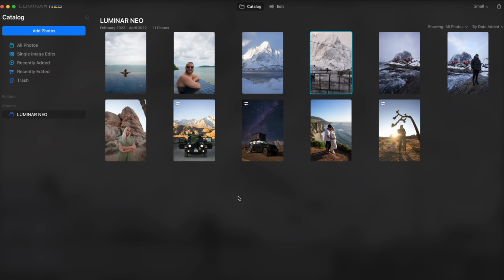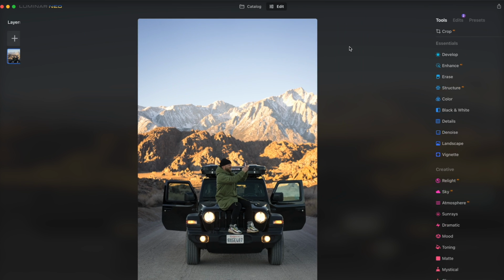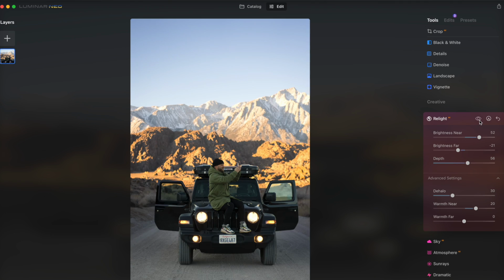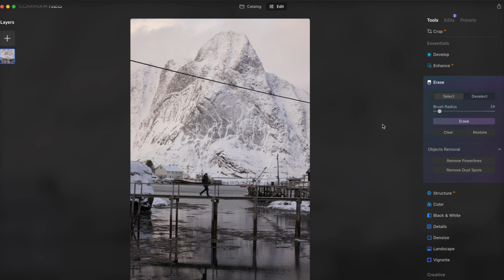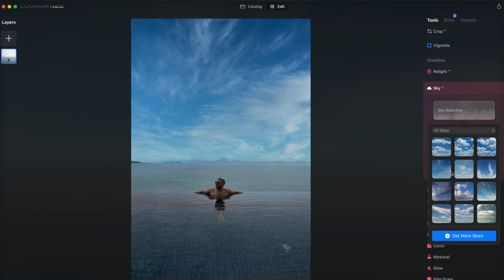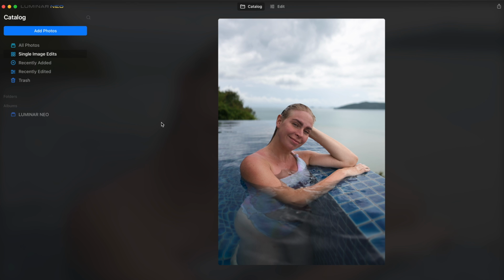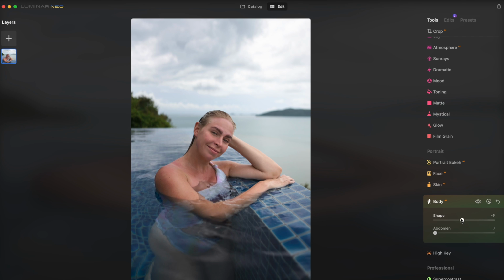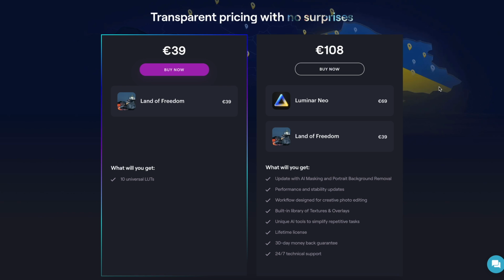Photo Editing & Manipulation made EASY for BEGINNERS! - Luminar Neo